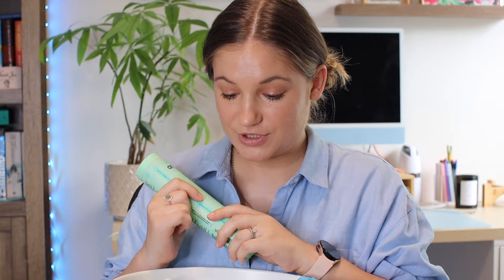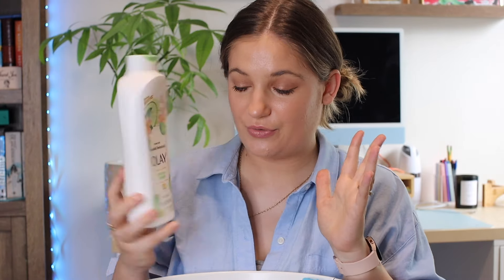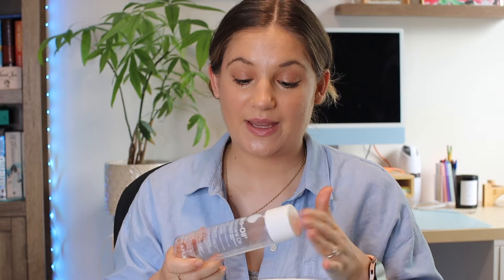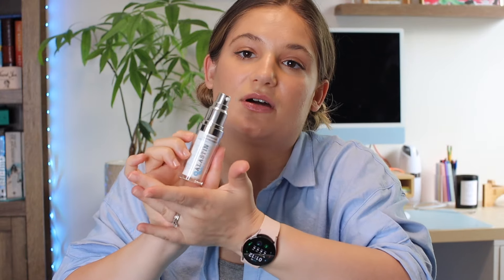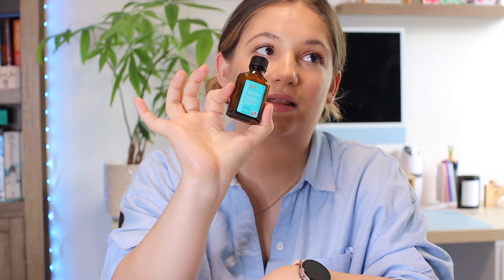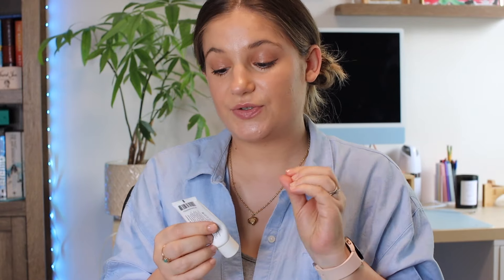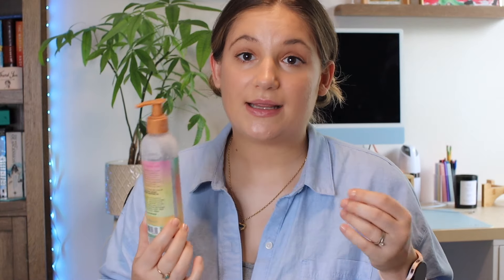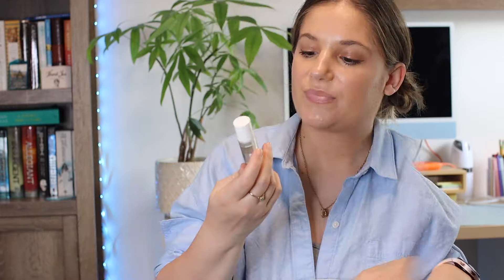Massive Empties: Products I’ve Finished – Hits & Misses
Welcome to my massive empties haul! In today’s video, I’m sharing all the beauty, skincare, and lifestyle products I’ve completely used up. I’ll be giving you my honest reviews on each item, discussing whether they’re worth repurchasing, and which ones didn’t make the cut.
I've gone through a lot of skincare products this time. Lots of Alastin skincare here :D and Amika hair products.
If you love discovering must-have products and want to hear about the hits and misses from my empties, this video is for you!